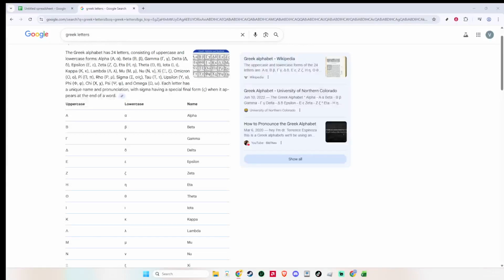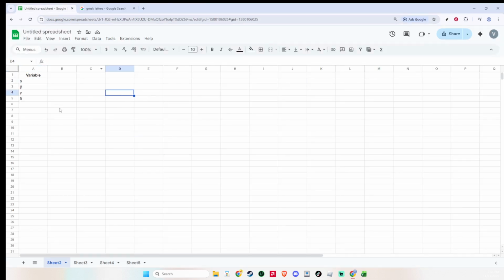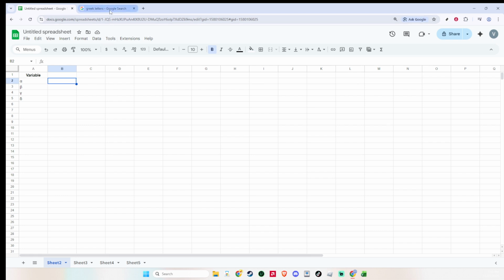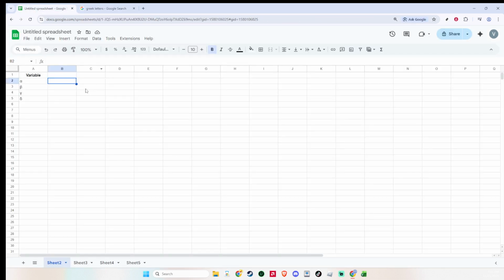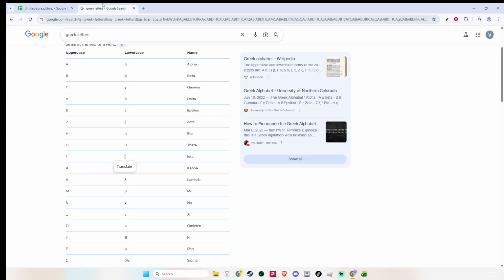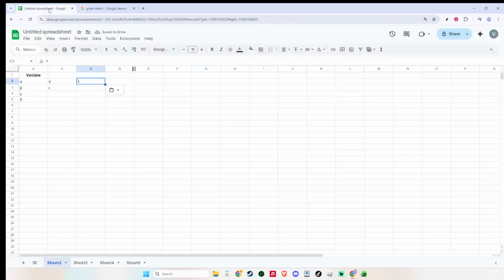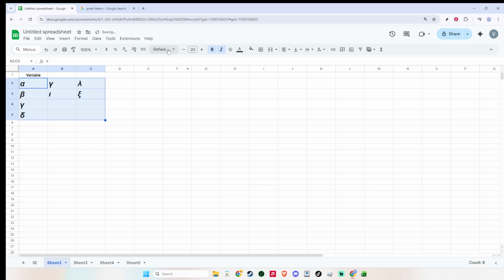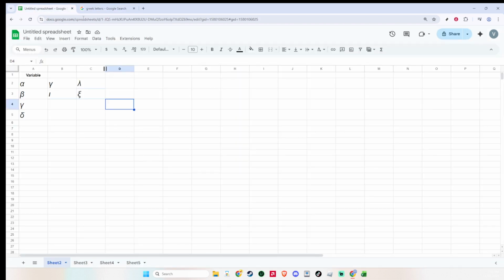How To Insert Greek Letters In Google Sheets On Desktop [2026 Guide]